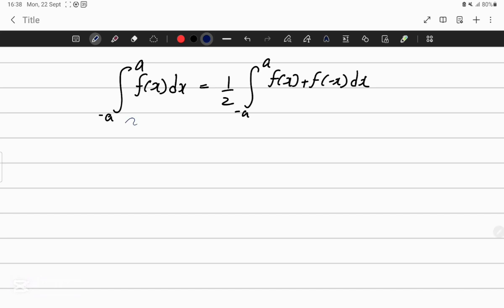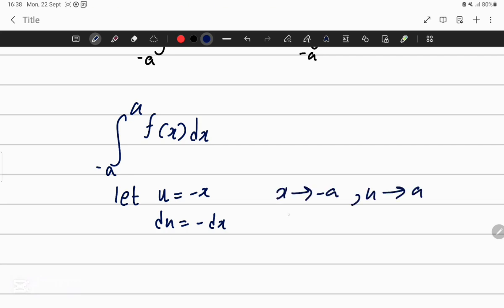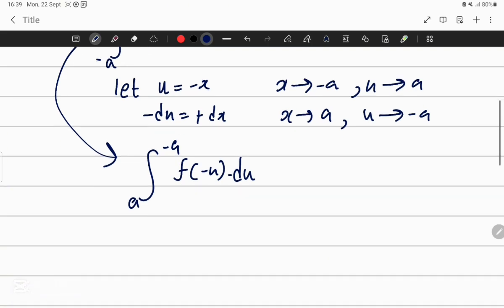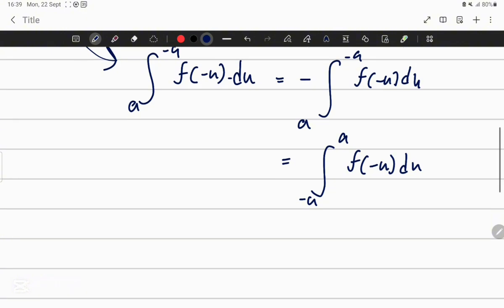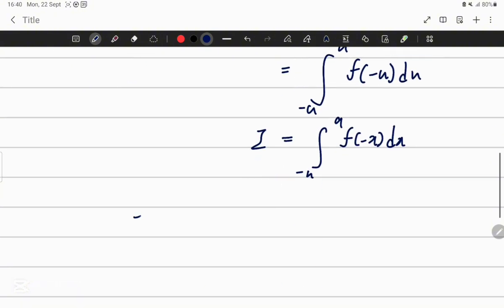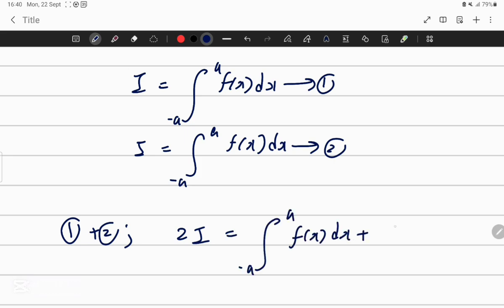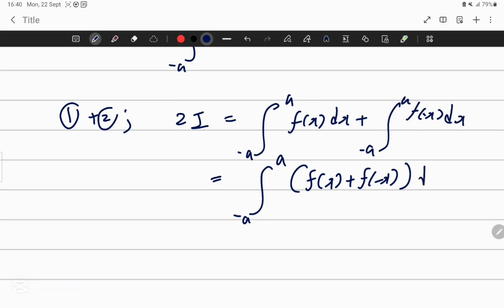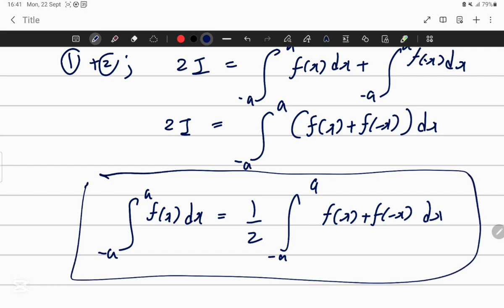Integral Symmetry Theorem Proof | ∫ from -a to a f(x) dx = ½ ∫ (f(x)+f(-x)) dx | Explained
This theorem helps simplify many integrals, especially when solving symmetric problems in calculus.
I also demonstrate it with an example to show how it works in practice.

📌 Topics covered:

Symmetry in definite integrals

Substitution method (u = -x)

Proof step by step